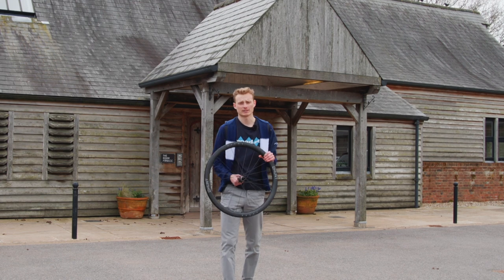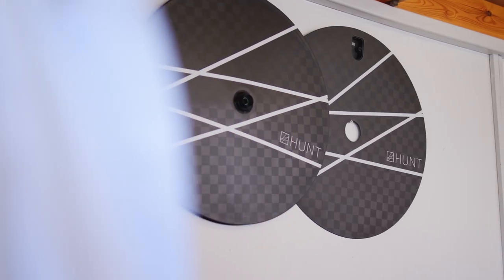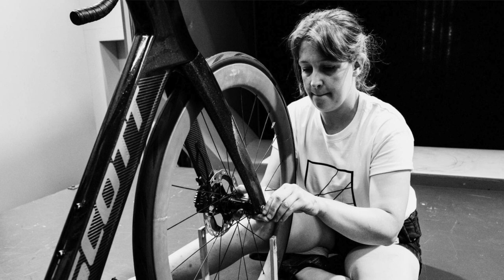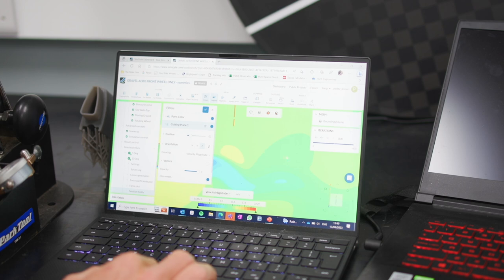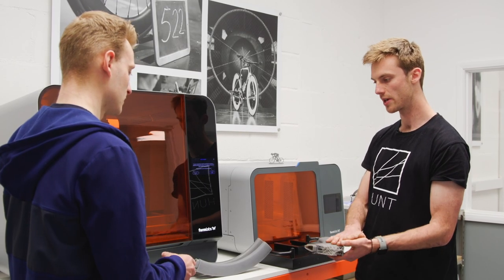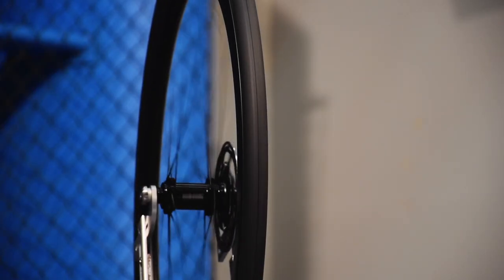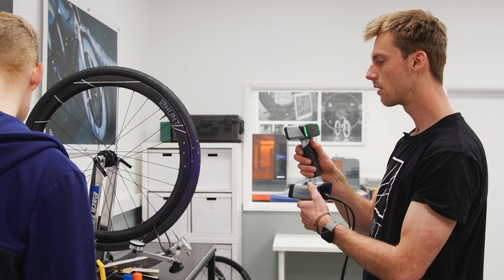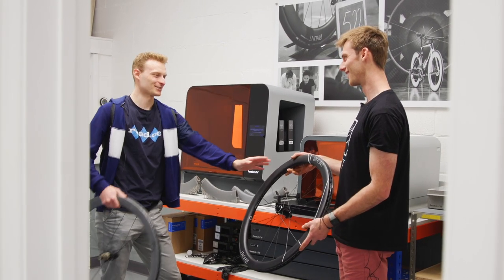Inside Hunt Bike Wheels - The Secrets Behind Making Award Winning Wheels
Hunt was responsible for a record-breaking six out of ten wheelsets in our 2022/23 end-of-year awards, including our bargain buy and Editor's Choice awards. Now we've been given access to lift the lid on what goes into making an award-winning wheelset, myth-busting your comments and checking out the engineering behind the hoops.

Which set of carbon or aluminium Hunt bike wheels would you have? Let us know ion the comments section below...

0:00 Introduction
(Video chapters)